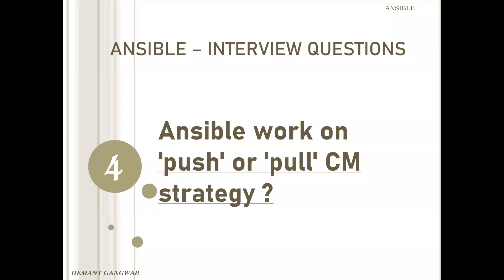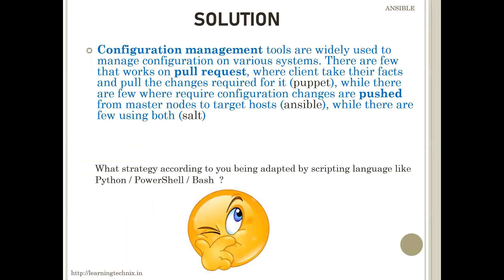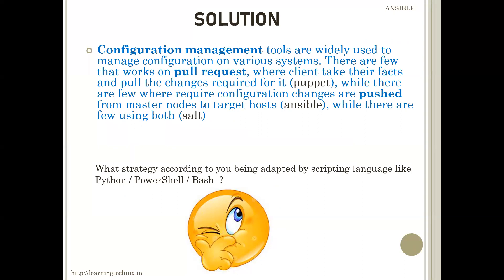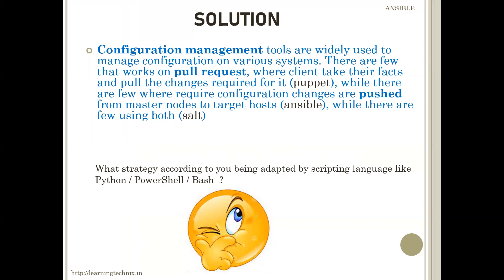Ansible Interview Questions: #4: Ansible work on 'push' or 'pull' CM strategy ?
Ansible Interview Questions: #4: Ansible work on 'push' or 'pull' CM strategy ?  | Find Out Which CM Strategy Ansible Uses in Just Seconds!